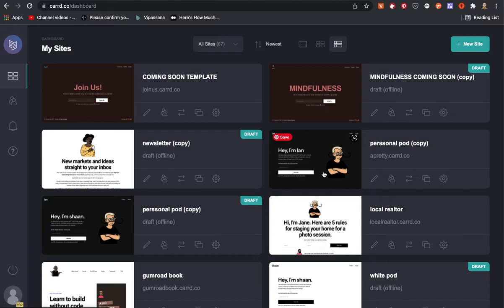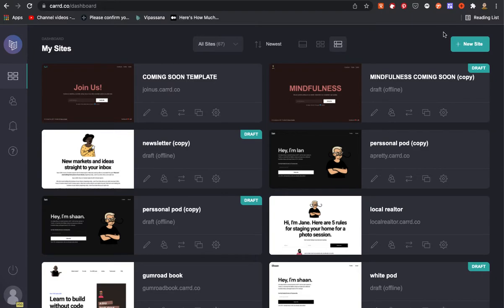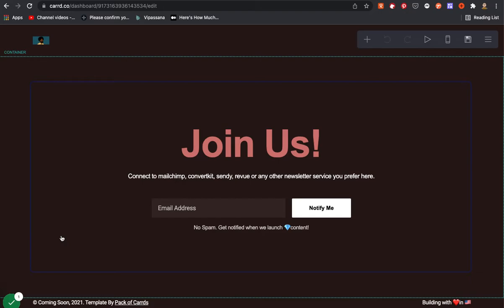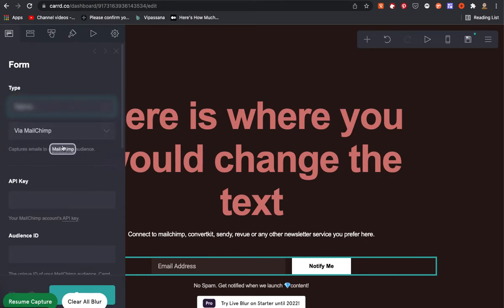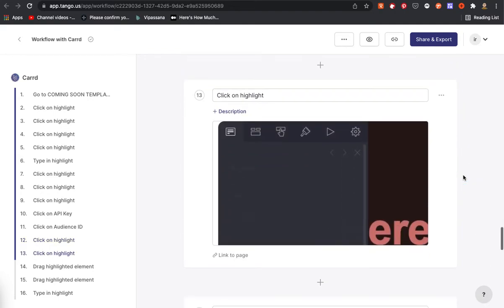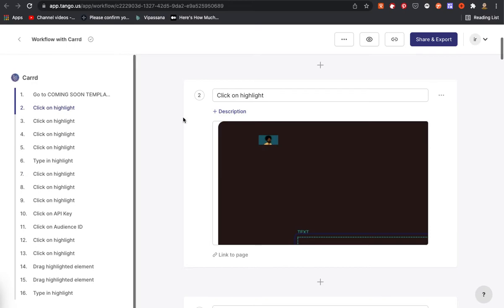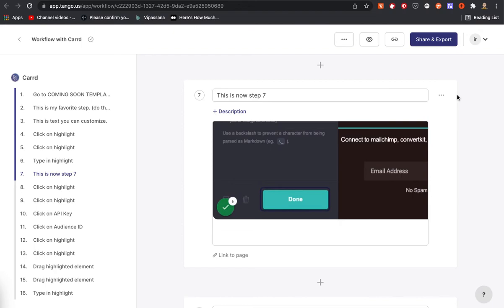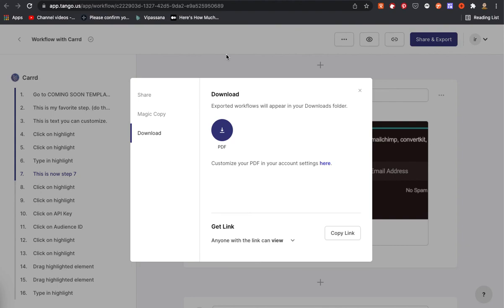Tango.Us Review: How to Use the Tango Chrome Extension to Create Tiny Products & Document Your Work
- Join the Tiny Revolution.  Create tiny products for a living in 2022 Join us.